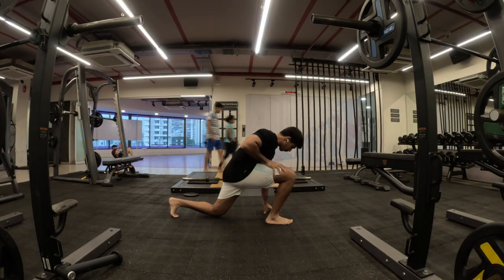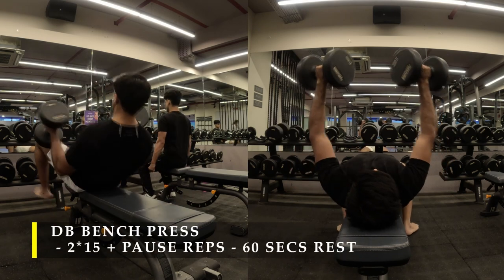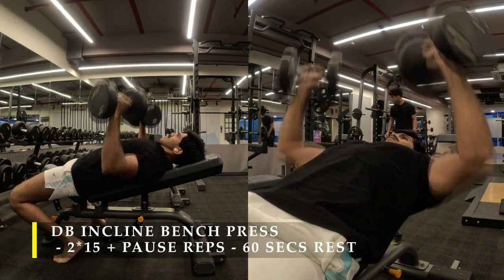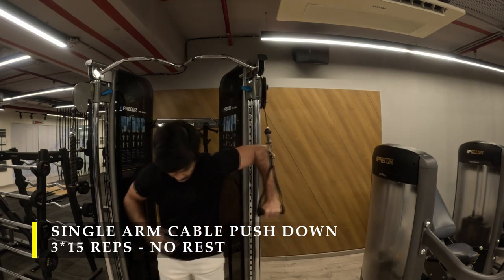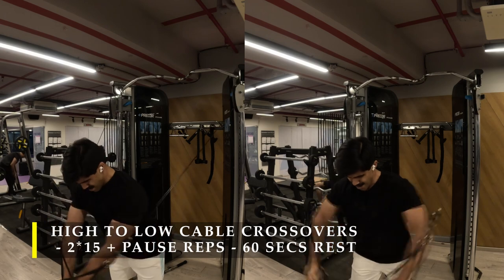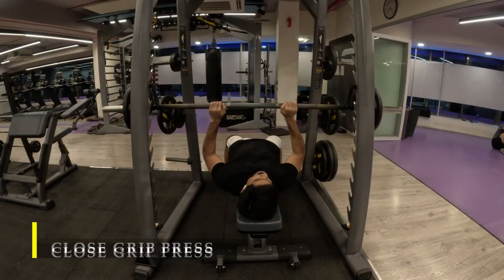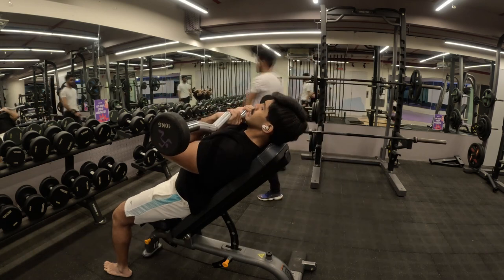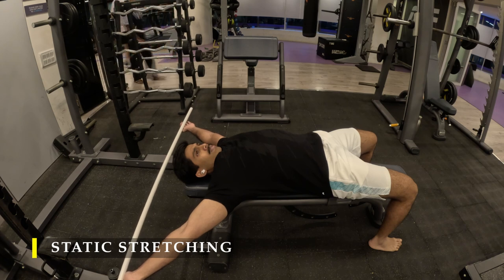Best Chest and Tricep Workout - V2 ...Day-84!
0:00 Introduction & Dynamic stretching
01:30 Bench press
02:47 Incline Bench press & Dip
04:00 Single arm cable pushdown
05:13 Cable crossovers
06:13 Decline Bench press
06:52 DB Tricep Extensions
07:33 Close grip press
08:17 Barbell Tricep Extensions
09:17 Hanging Leg raises